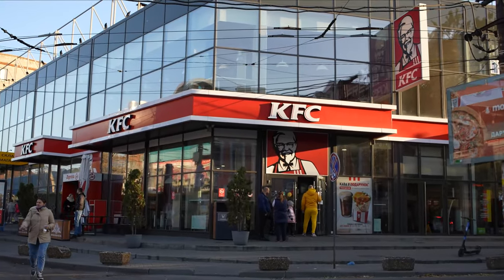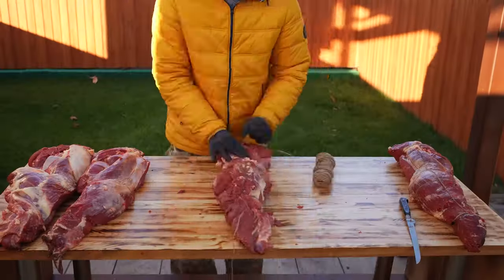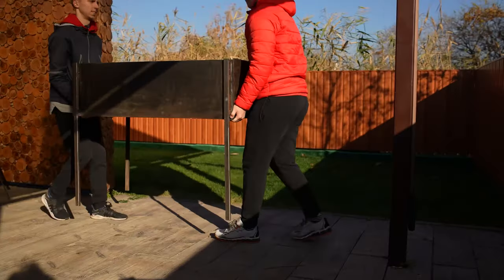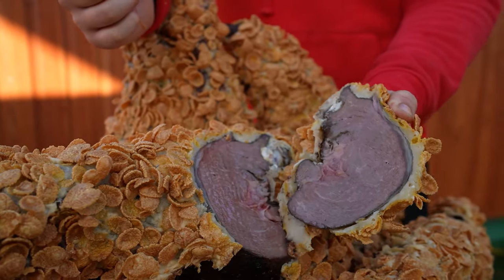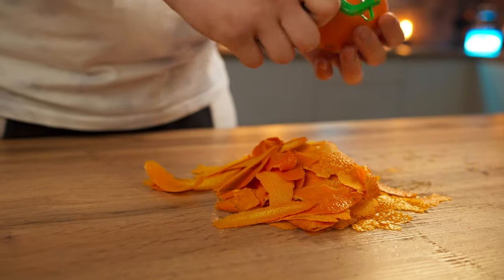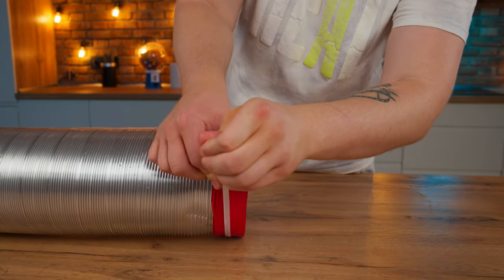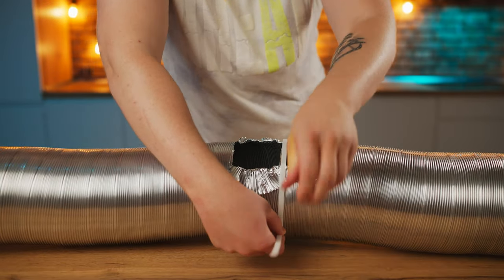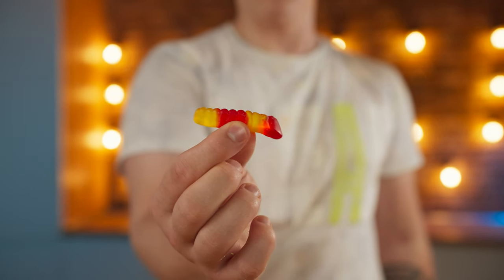Giant KFC Bucket | How to Make The World’s Largest DIY KFC Drumstick from Ostrich by VANZAI